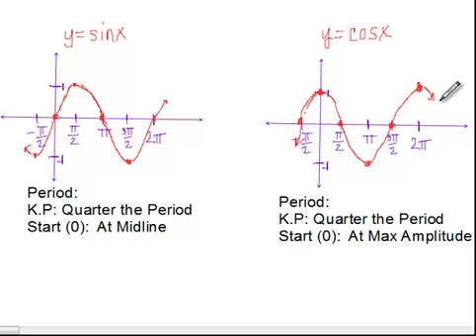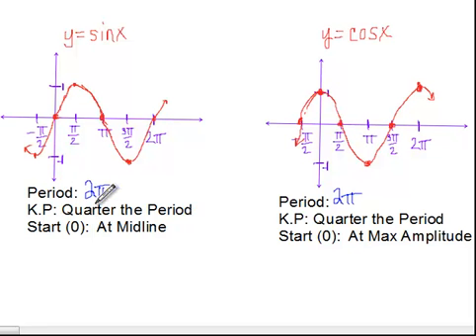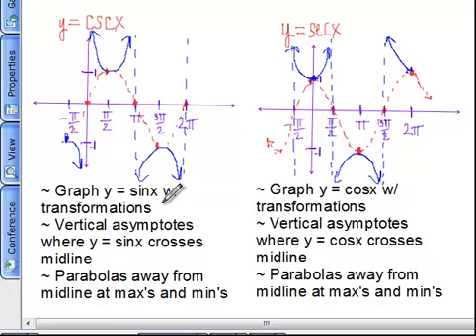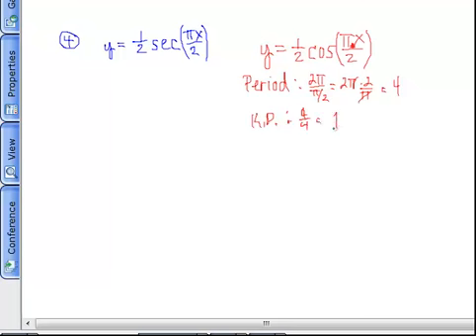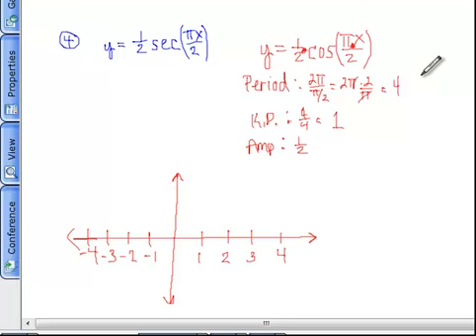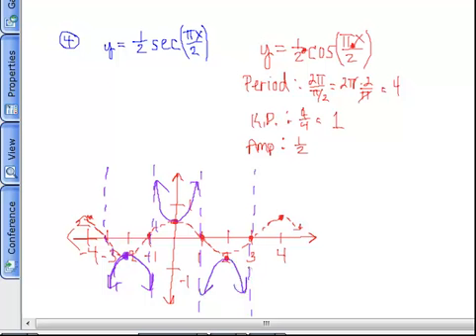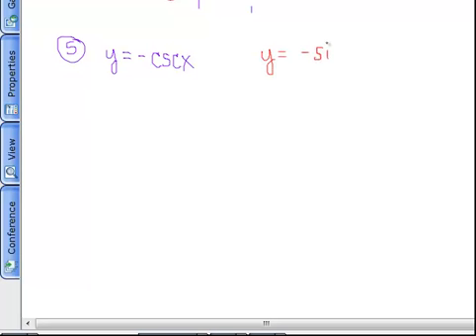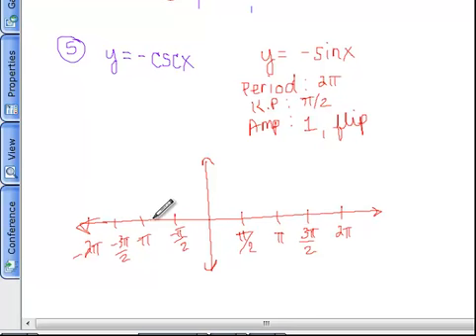9 6 SECx and CSCx